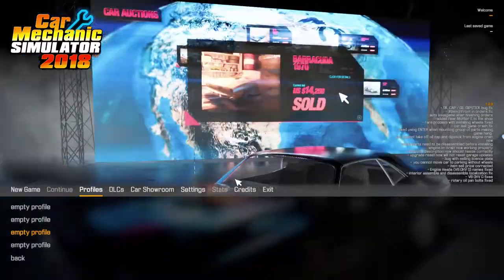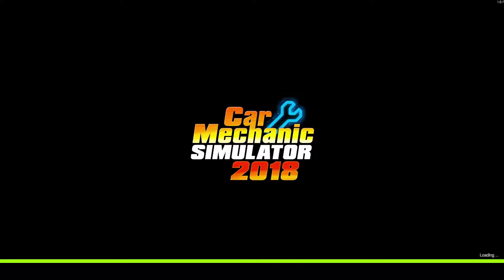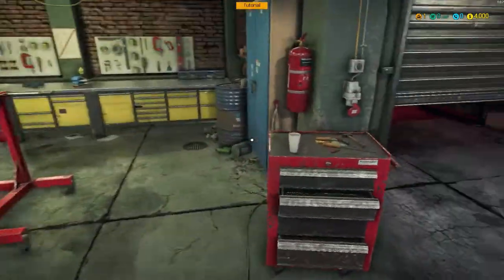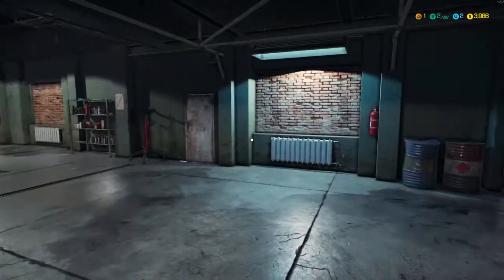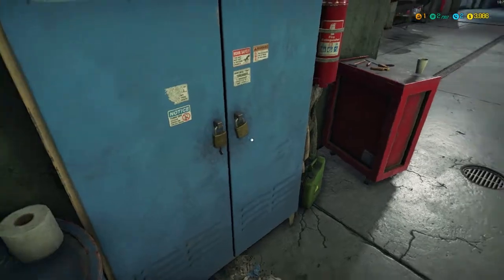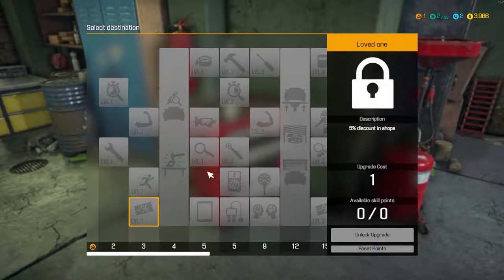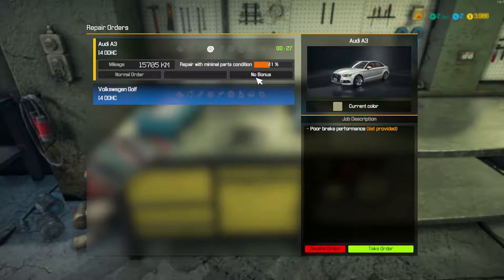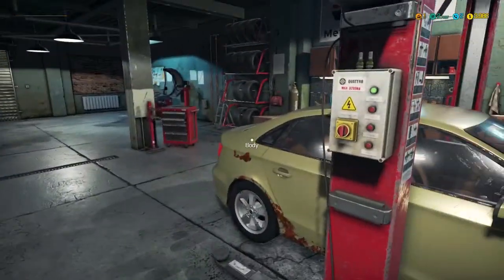Car Mechanic Simulator 2018 S1-E1 The Gargoyle Garage. Tutorial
Welcome to Car Mechanic Simulator 2018 With GaminGargoyle.  We stumble our way thru the tutorial, Open The Gargoyle Garage, and work on our first clients car! KENNY!!! Pull in the Audi A3.

Car Mechanic Simulator 2018 is the newest release by Developer RedDot and Publisher Play Way. As the name suggests you are a mechanic and can work on 40 different cars, change 1000+ parts, paint, use equipment and just about skin you knuckles.
Currently it is quite buggy, but with multiple patches the Devs are working hard to fix things up.

More About Car Mechanic Simulator 2018

!Regular Streaming Starting September 5th Tuesdays, Wednesdays, Thursdays 9pm pst!